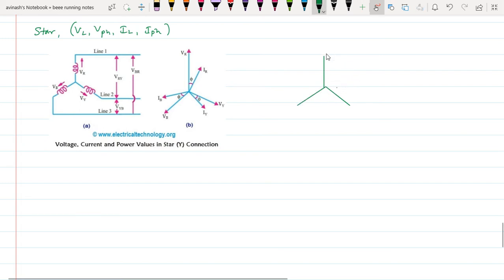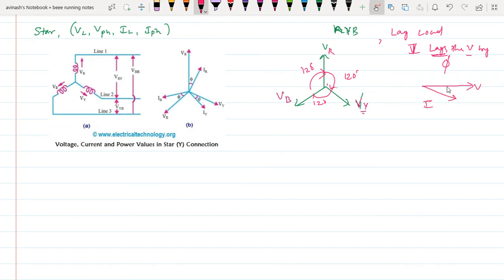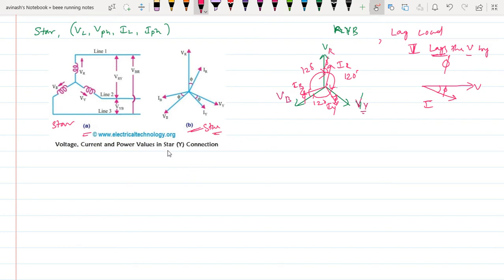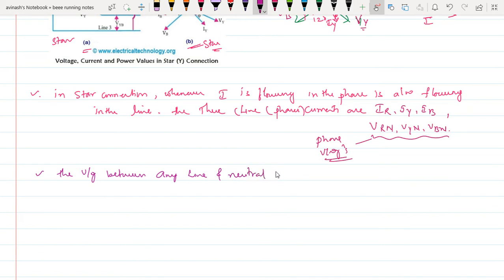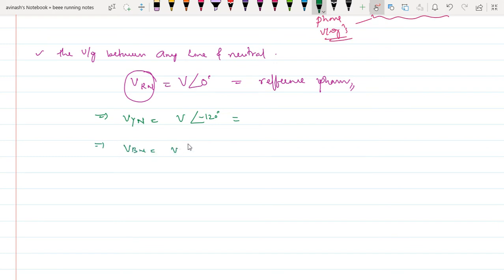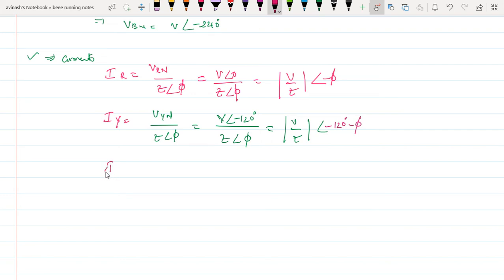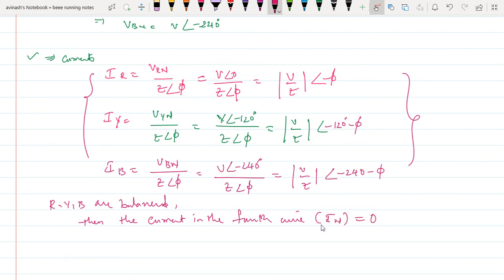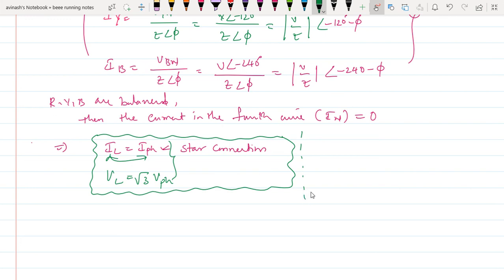analysis of balanced three phase system star connected load